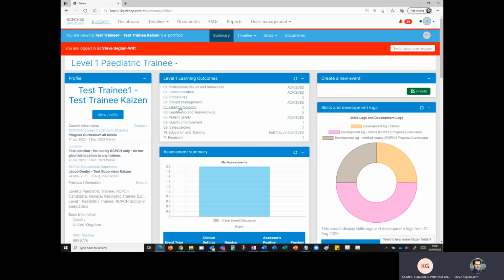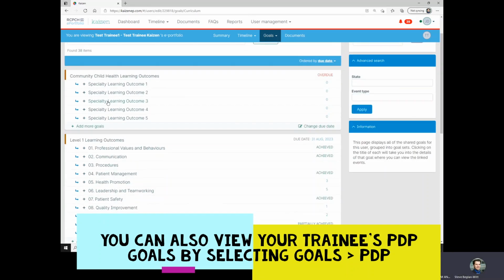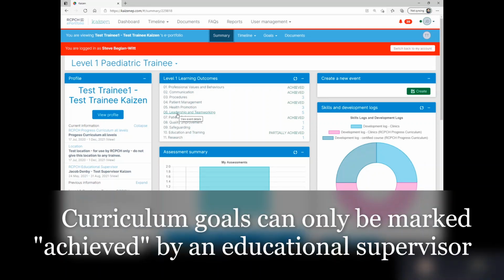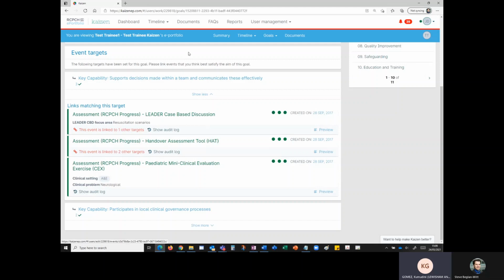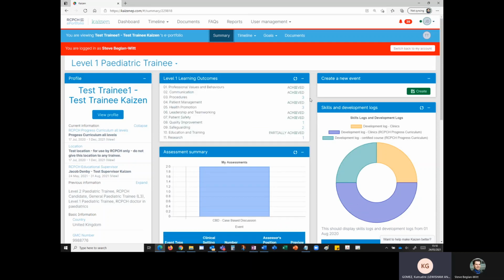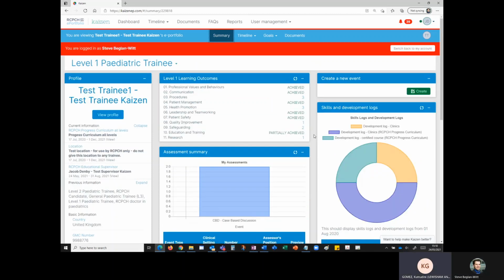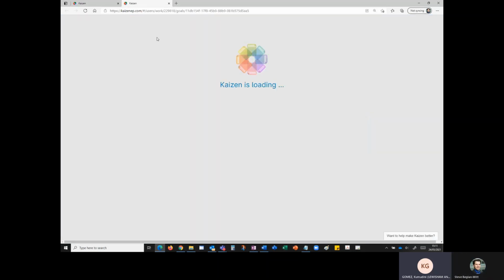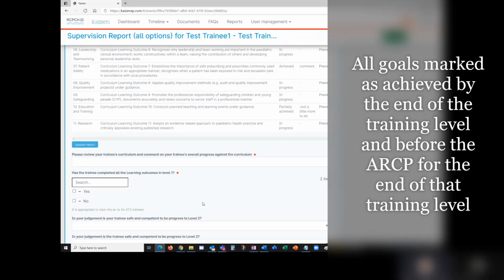RCPCH ePortfolio - How to mark trainee curriculum goals